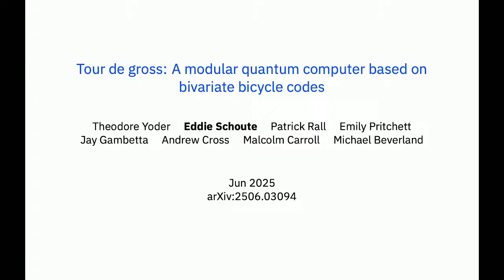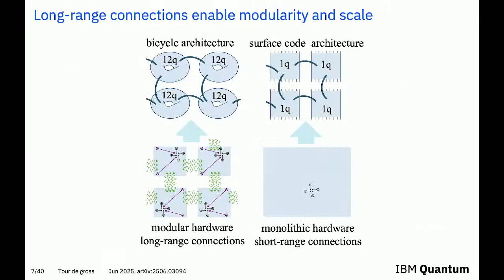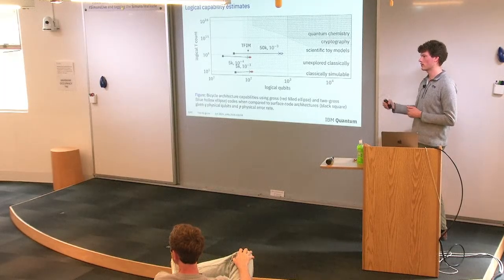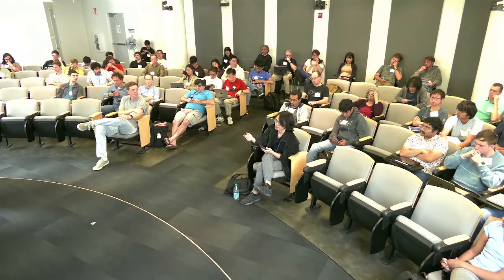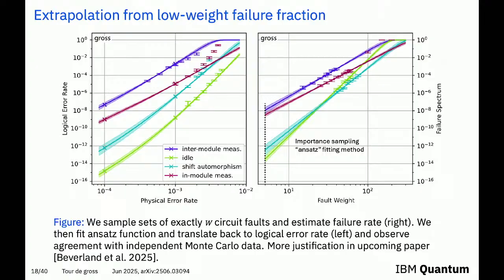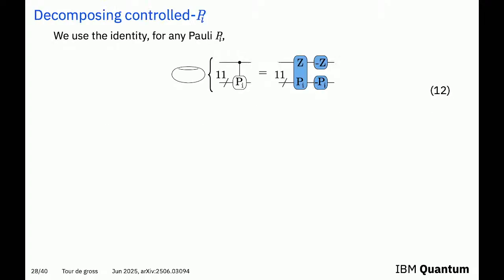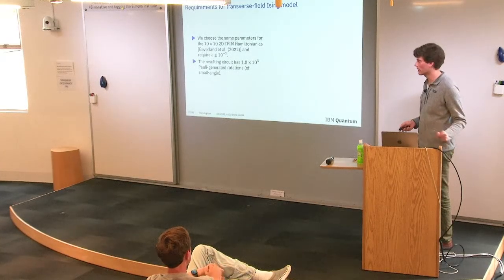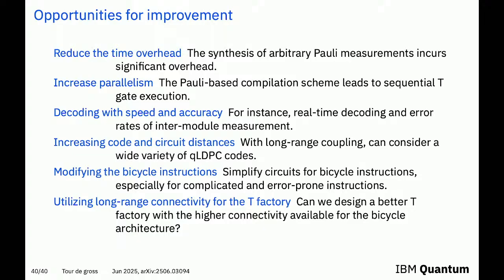Tour de gross: A modular quantum computer based on bivariate bicycle codes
Eddie Schoute (IBM Quantum)
Summer Cluster on Quantum Computing

We present the bicycle architecture, a modular quantum computing framework based on high-rate, low-overhead quantum LDPC codes identified in prior work. For two specific bivariate bicycle codes with distances 12 and 18, we construct explicit fault-tolerant logical instruction sets and estimate the logical error rate of the instructions under circuit noise. We develop a compilation strategy adapted to the constraints of the bicycle architecture, enabling large-scale universal quantum circuit execution. Integrating these components, we perform end-to-end resource estimates demonstrating that an order of magnitude larger logical circuits can be implemented with a given number of physical qubits on the bicycle architecture than on surface code architectures. We anticipate further improvements through advances in code constructions, circuit designs, and compilation techniques.